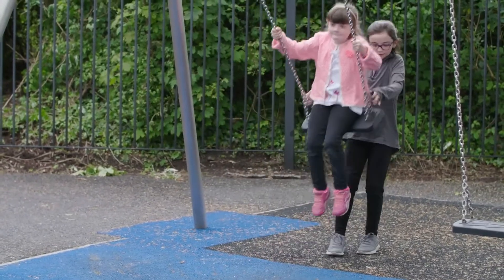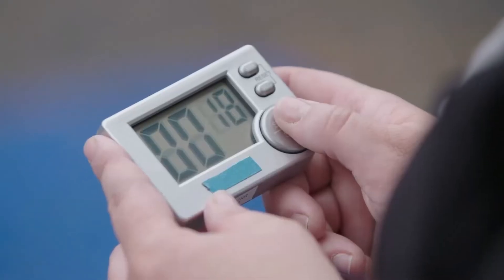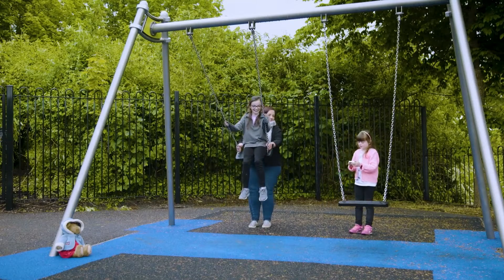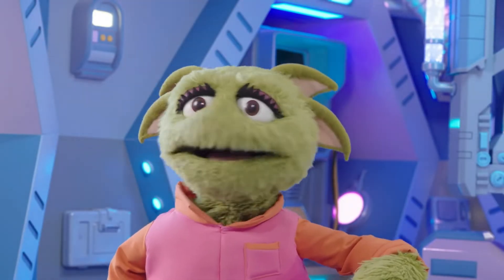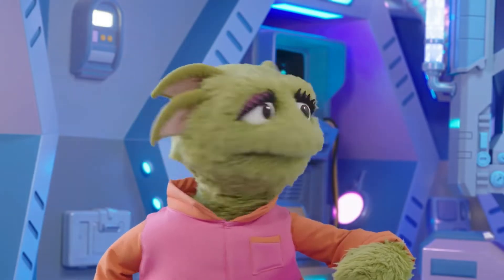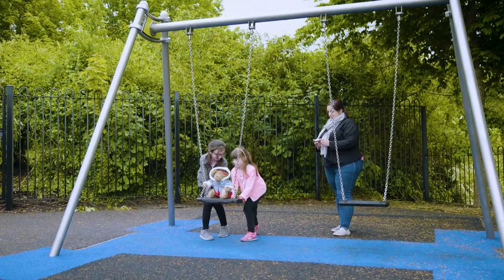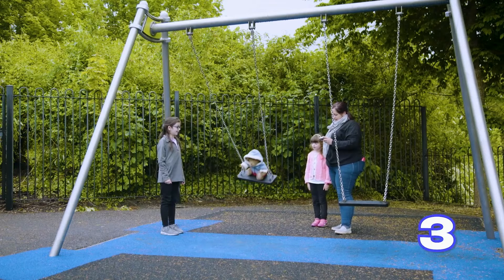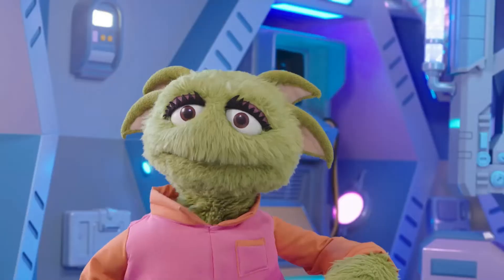How Many Swings Can you do in 30 seconds? ⏱️ | Let's Find Out | Science Experiments for Kids | RTÉjr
This time, Molly and Doireann are in the playground to see how many swings they can do in just 30 seconds. How will they do? Let's find out through this cool science experiment!

For this you will need a timer and a swing.